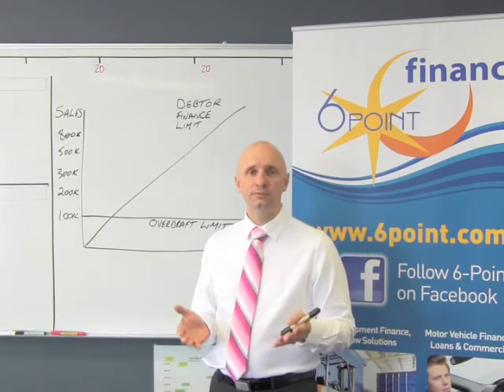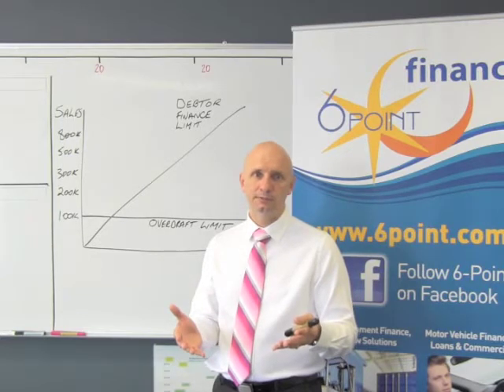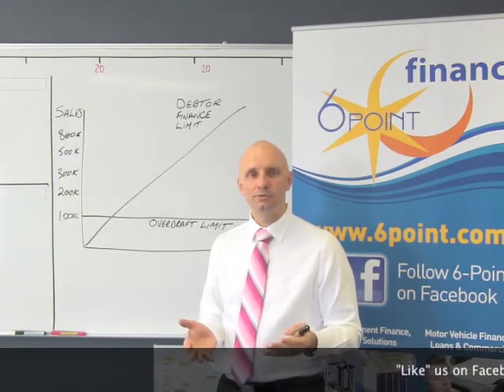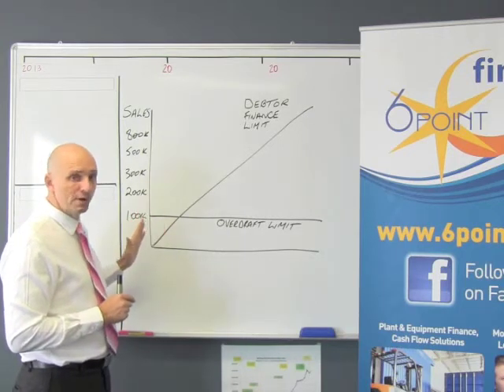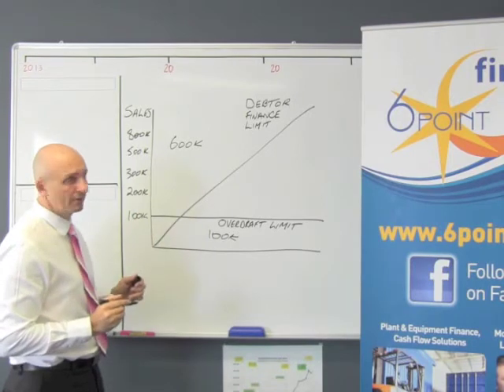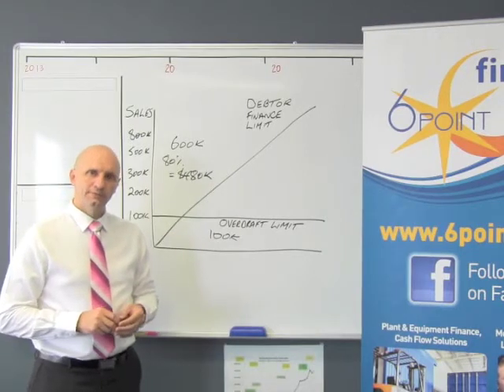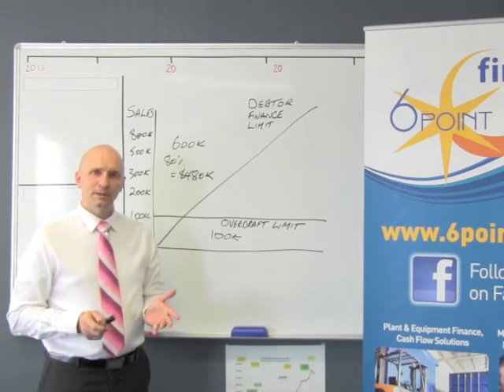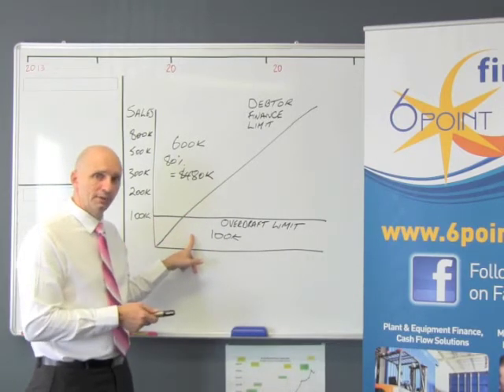Cashflow Finance - How To Get More Cash Flow Into Your Business: 6-Point Explains...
Glen Byrne, Director of 6-Point Finance, explains how you can get more cash flow into your business with the help of a Debtor Finance facility.